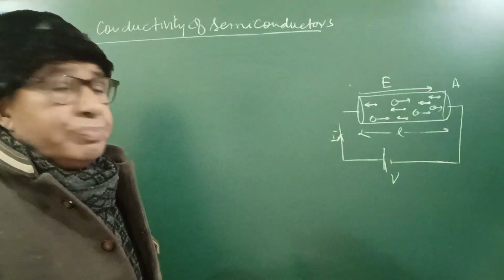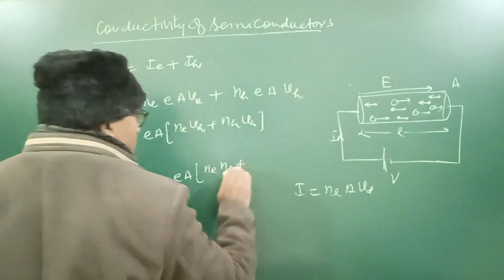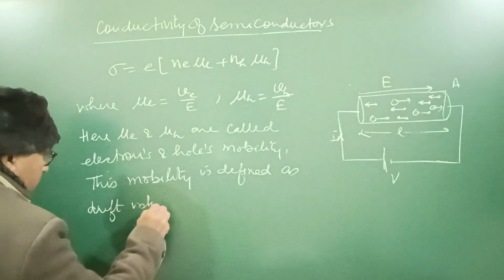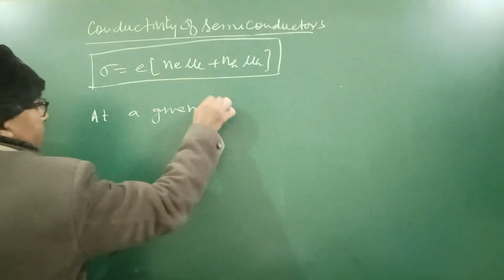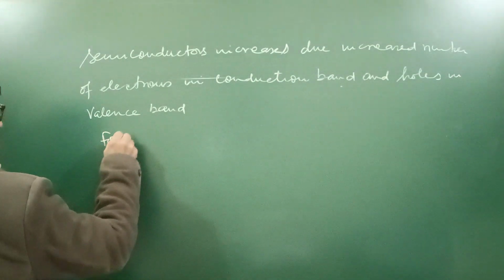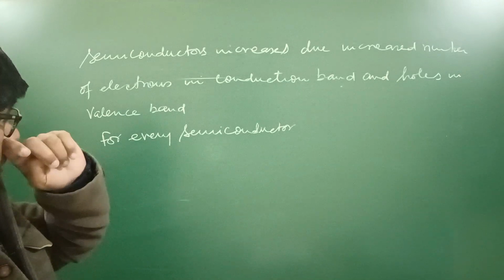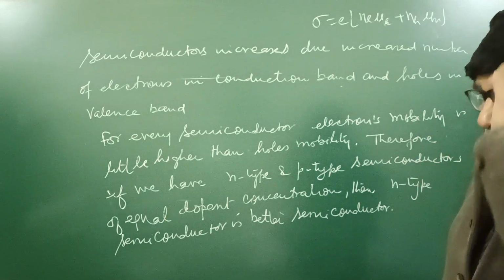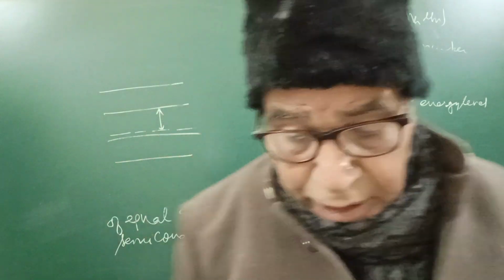Conductivity of semiconductors. Electron and hole mobility.